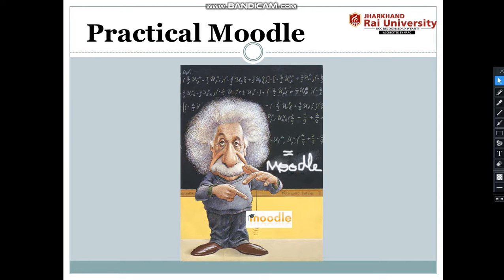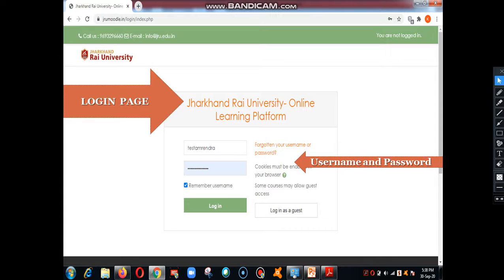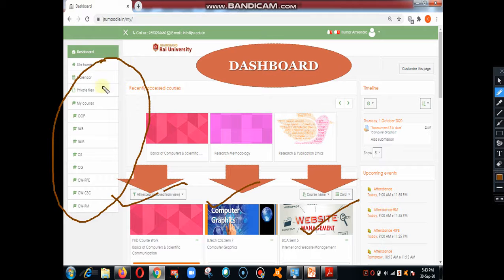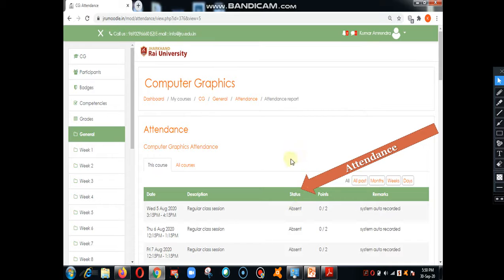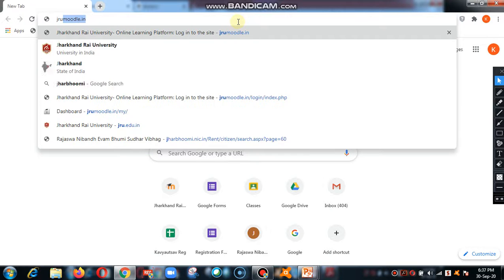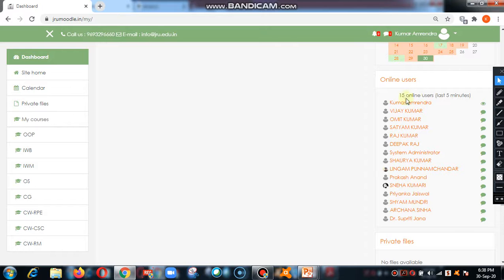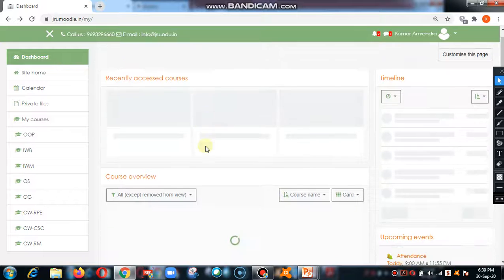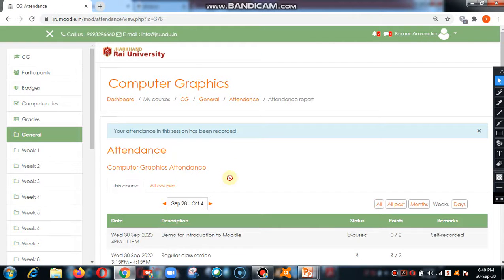Introduction to Moodle by Kumar Amrendra